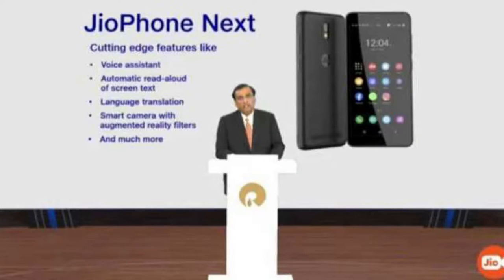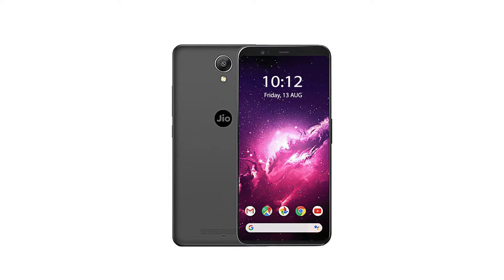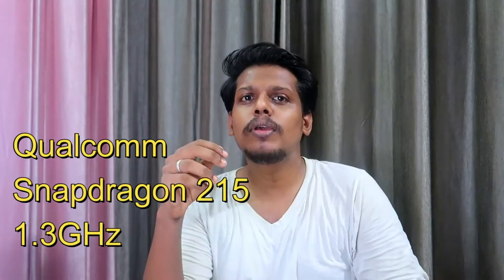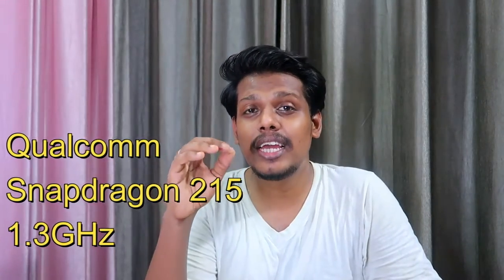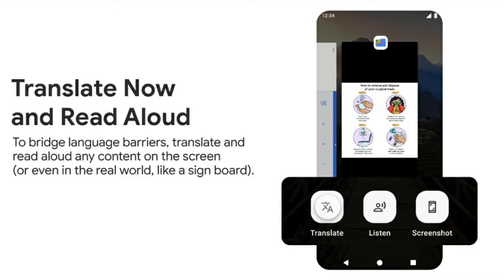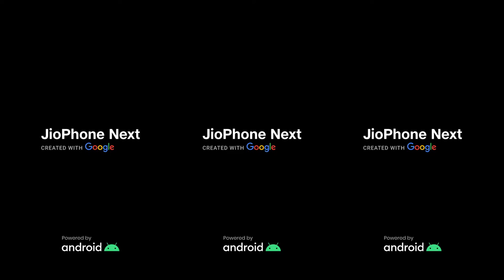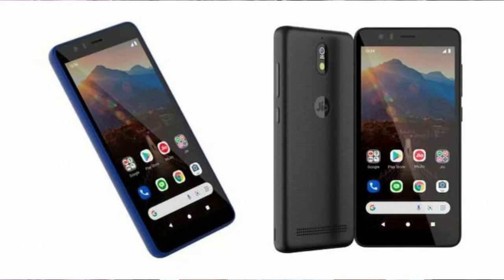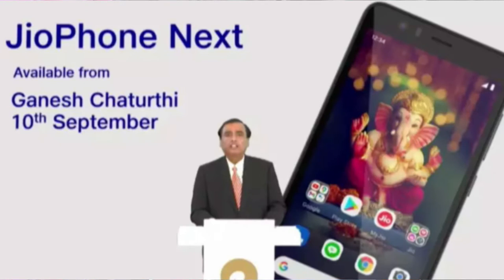Jio Phone Next Specs, Features 🔥 Google Camera, Snapdragon Processor & Android 11 GO 😍 Sep'10 Launch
In this video, let me share JIO Phone Next smartphone specs. The JIO Phone Next will launch in India on Sep'10 and it features Android 11 GO edition, Qualcomm Snapdragon 215 Processor, pre-installed with Google Camera GO, Snapchat, Google Guo Application, and also, Google Play store is available.